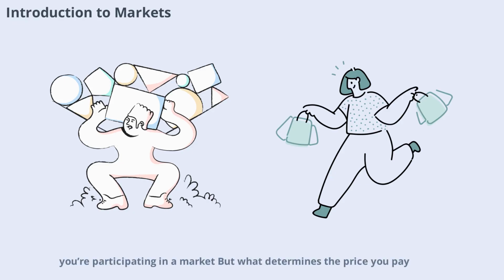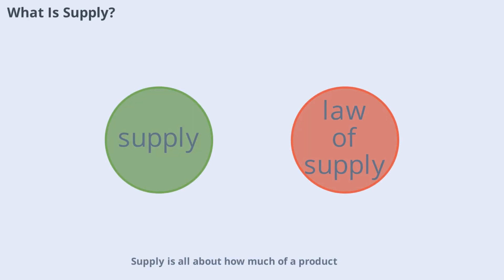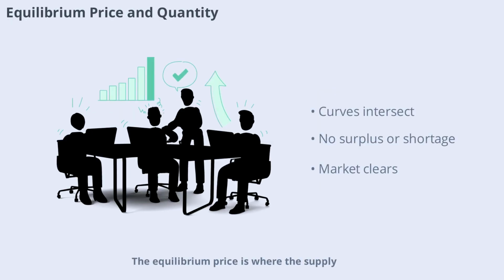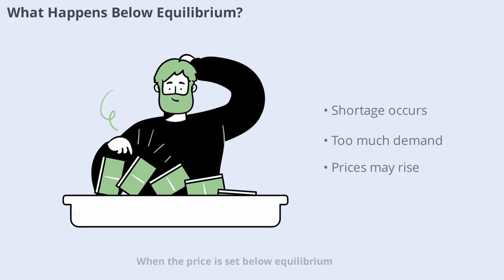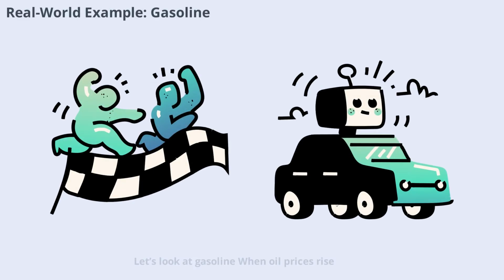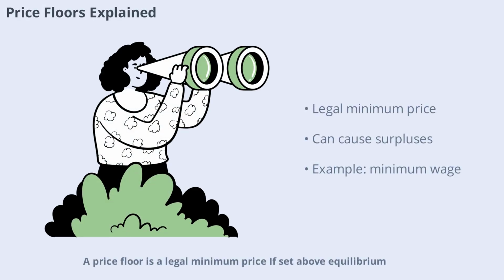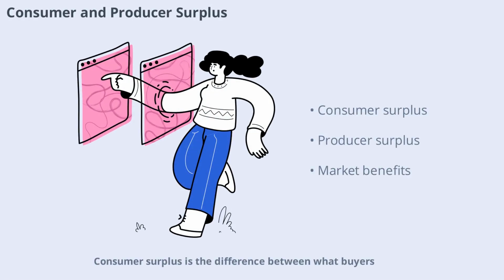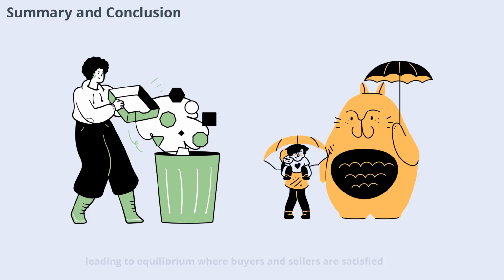Supply and Demand - Understanding Market Equilibrium (6 Minutes)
Supply and Demand - Understanding Market Equilibrium: A Comprehensive Overview is designed to provide viewers with essential insights into the fundamental concepts of supply and demand and their role in achieving market equilibrium. In this video, we will explore key concepts such as the law of supply, the law of demand, and how these forces interact to determine prices in a market economy. Learn how shifts in supply and demand can lead to changes in market equilibrium and what that means for consumers and producers. We’ll discuss practical examples and real-world applications that illustrate the importance of understanding market equilibrium in economic decision-making. Whether you’re a student, educator, or someone interested in economic principles, this guide offers valuable insights into supply and demand. Watch now to discover how understanding these concepts can enhance your economic literacy!

10 SEO-Optimized Hashtags

35 SEO Tags

Supply and Demand - Understanding Market Equilibrium, supply and demand, market equilibrium, economics, economic theory, market forces, consumer behavior, producer behavior, economic principles, price determination, key concepts in supply and demand, practical applications of market equilibrium, real-world examples in economics, successful strategies in understanding market dynamics, building effective economic knowledge, fostering a culture of inquiry in economics, promoting best practices in economic education, addressing challenges in understanding market equilibrium, empowering students through economic principles, shaping the future of economics with supply and demand, addressing strategic issues in pricing, navigating the dynamics of market changes, understanding the impact of supply and demand on market outcomes, effective communication in economics, cultivating a culture of inquiry in economic studies, enhancing organizational effectiveness in economic education, shaping effective educational practices, promoting accountability in economic research, understanding the impact of market equilibrium on business decisions, leading through effective economic strategies, effective feedback techniques in economics education, promoting a positive learning environment in economic theory